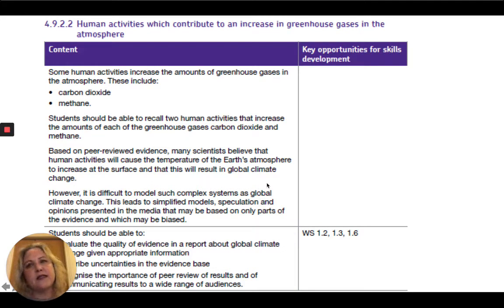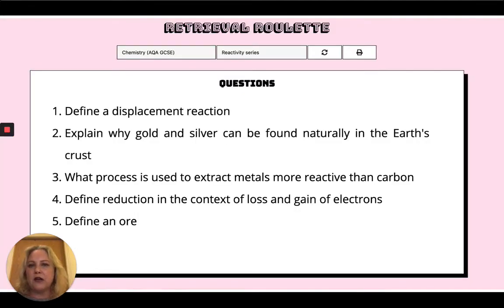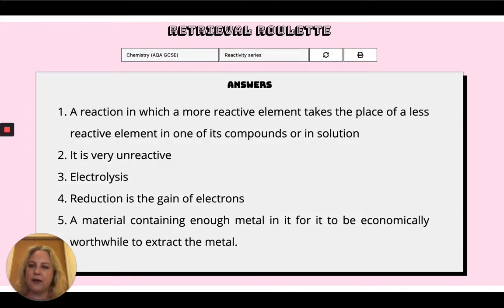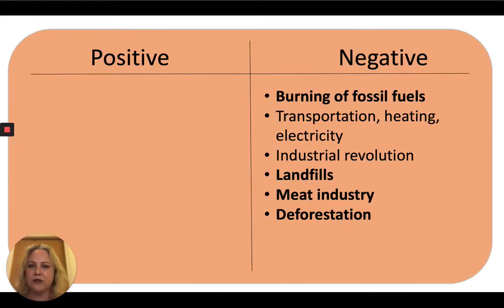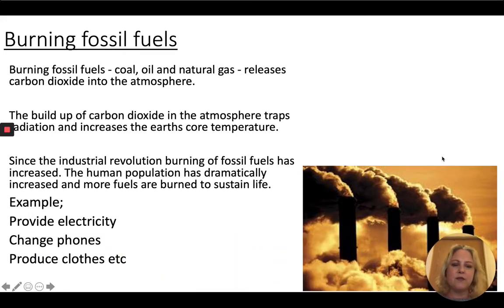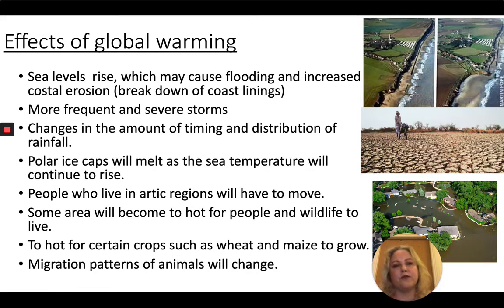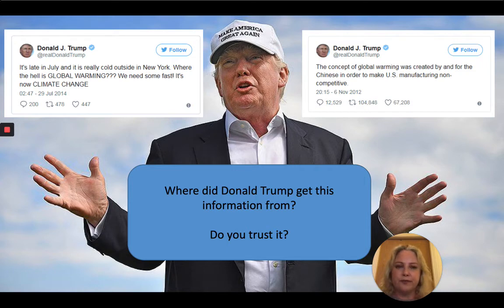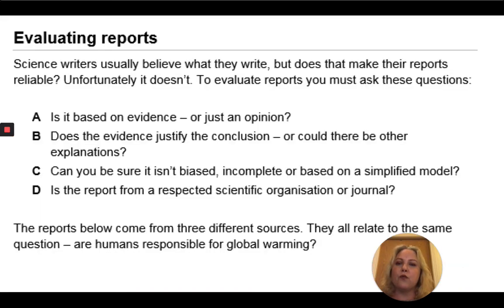KS4 Human Impact and global warming lesson with WORKSHEET CHEMISTRY GCSE AQA TRILOGY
KS4 Human Impact and global warming lesson with WORKSHEET CHEMISTRY GCSE AQA TRILOGY. Video lesson for KS4 AQA Chemistry Trilogy on the Atmosphere and the human impact on global warming as well as evaluating the scientific evidence for global warming.